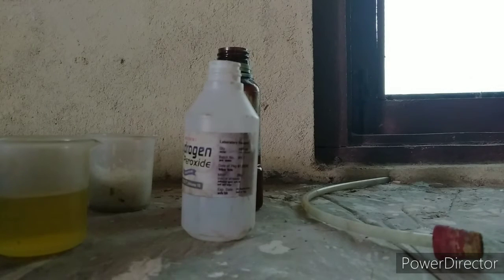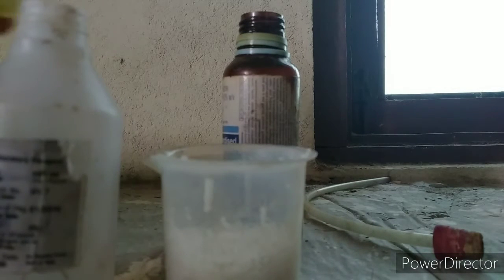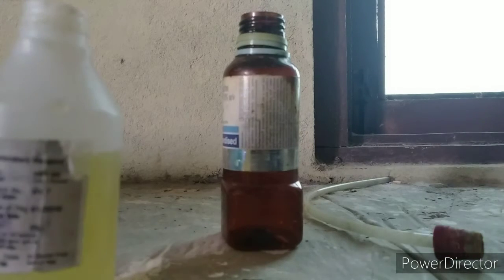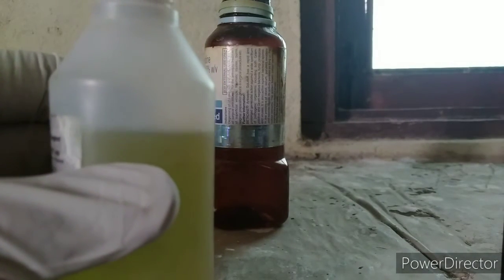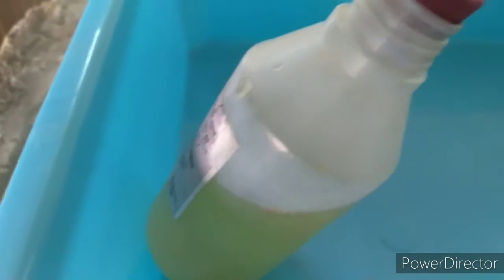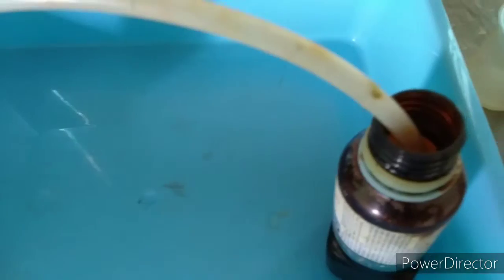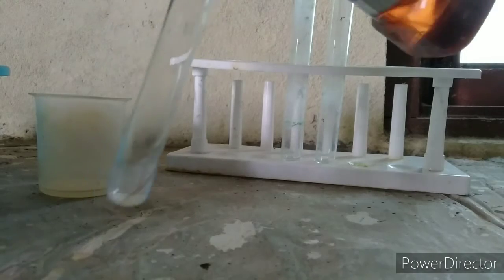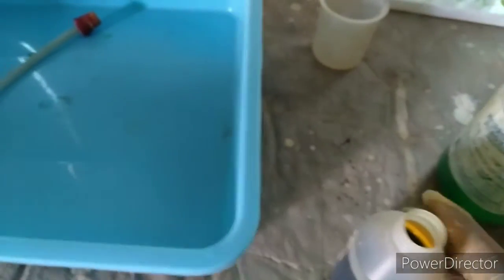How to make nitric acid with simple stuff at home.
Hello everyone, got pretty bored staying in home and have tried to make some nitric acid. And if you want to do this make sure to do this in a fume hood arena. I did this in a room with its four windows open and a door too.

how to make nitric acid at home with basic stuff